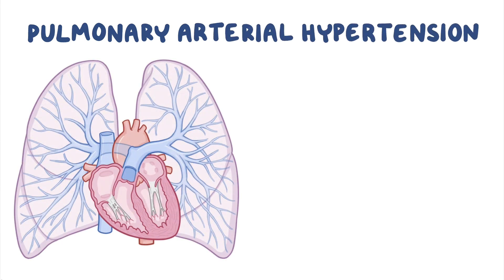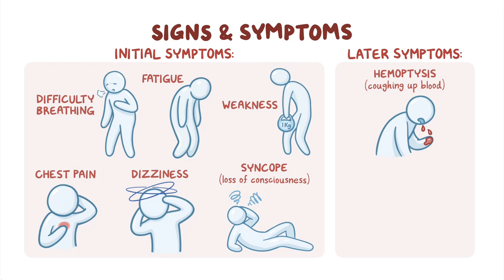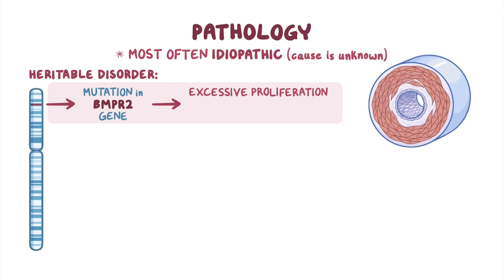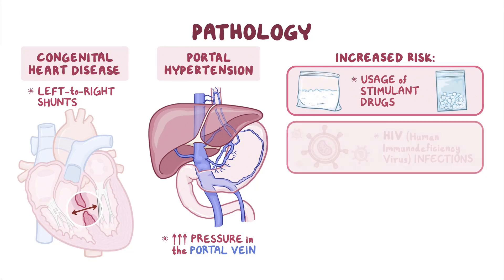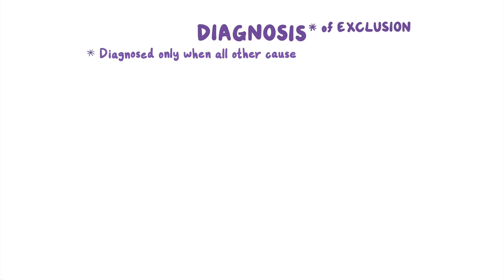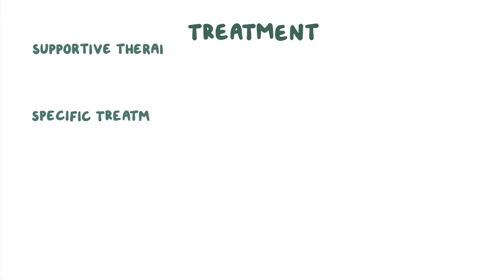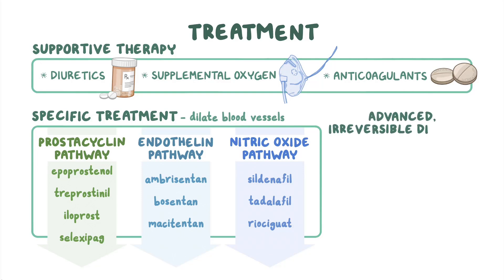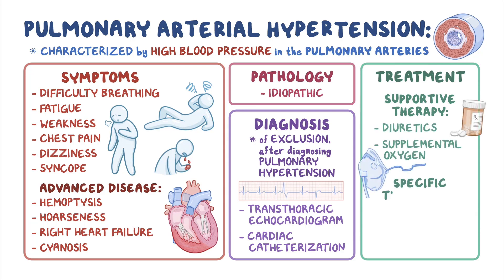Pulmonary Arterial Hypertension (PAH): Symptom Overview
Pulmonary Arterial Hypertension (PAH) is a rare and progressive condition marked by high blood pressure in the arteries of the lungs. Early symptoms—like shortness of breath during exercise, chest pain, or fainting—can go unnoticed or be mistaken for other conditions. Over time, untreated PAH can lead to serious heart complications. This video breaks down the symptoms of PAH and explains why early recognition and treatment are so important.